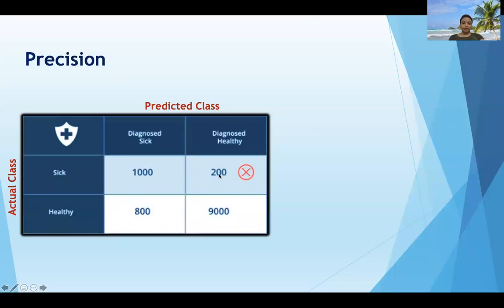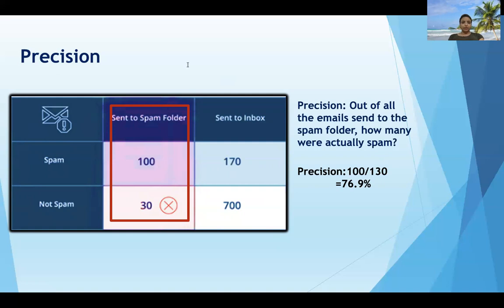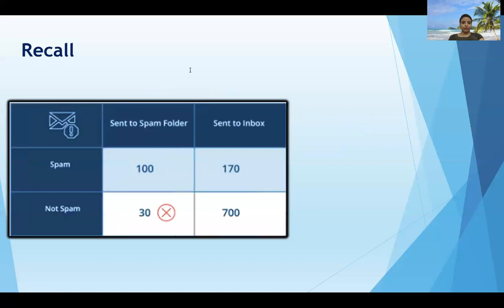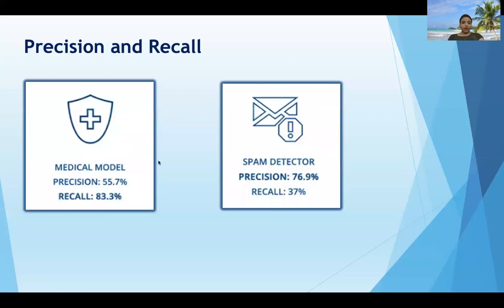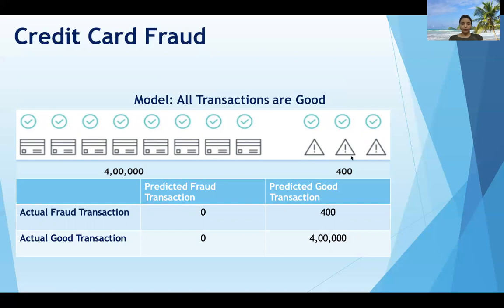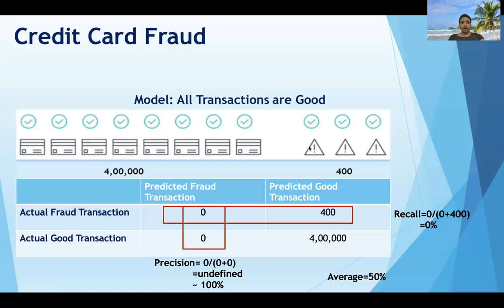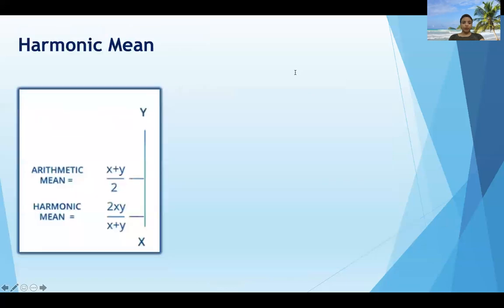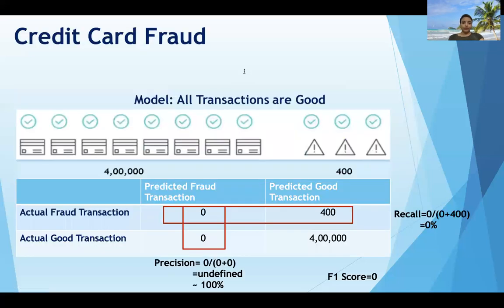Machine Learning Session 11 ( Precision, Recall, F1 Score metrics)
Discussion regarding Precision, Recall, F1 Score metrics.